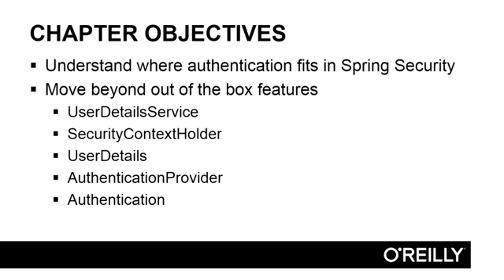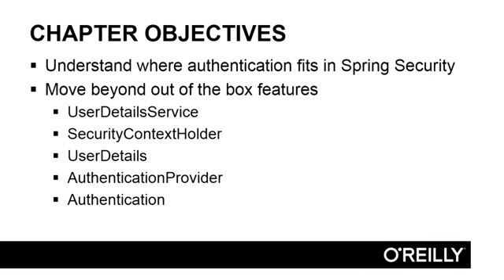Spring Security 14 Authentication